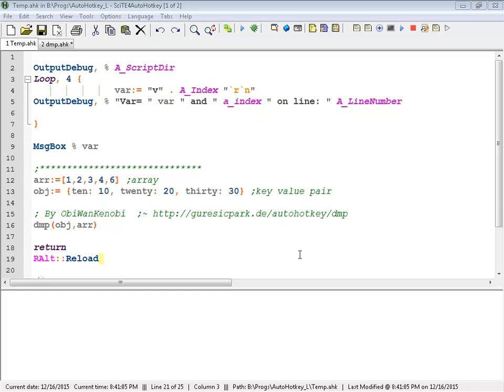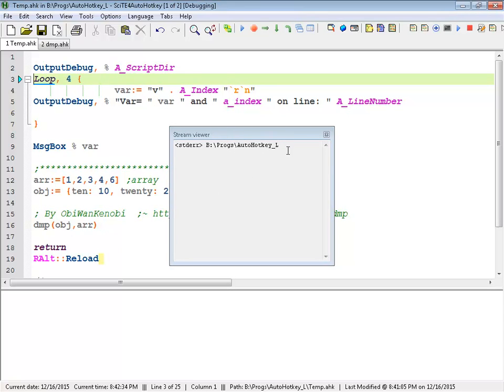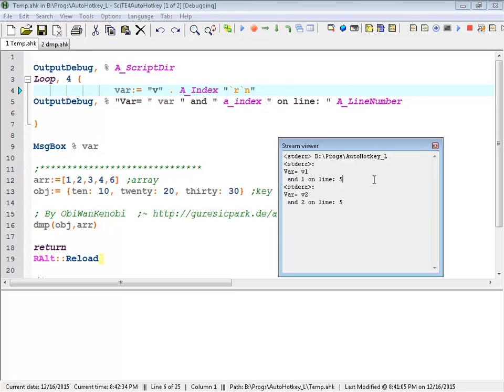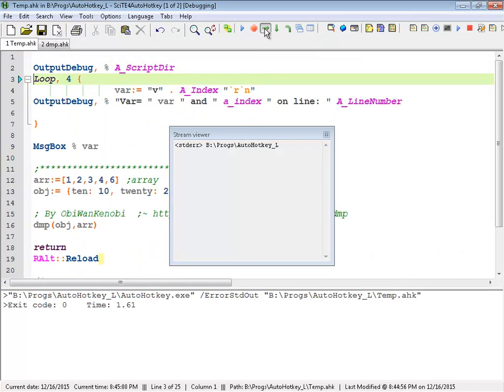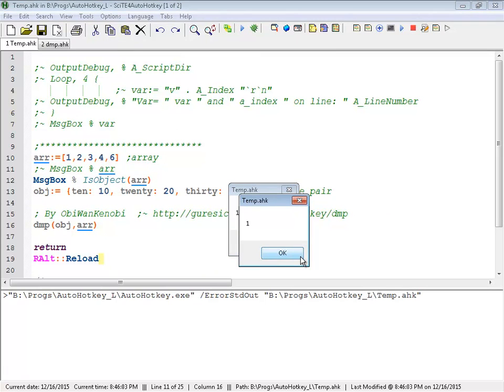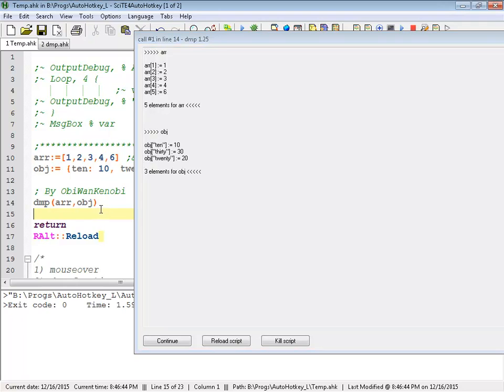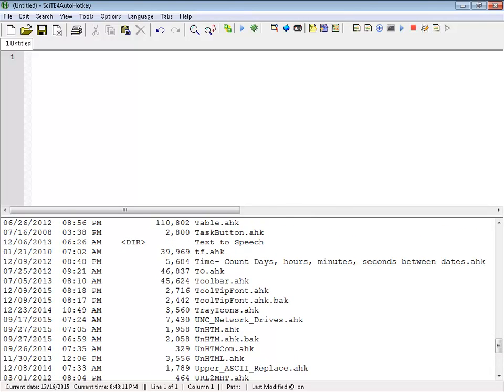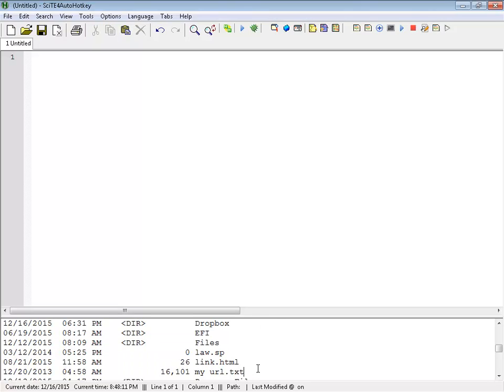How to Debug with SciTE Part 2 | A deeper dive into debugging AutoHotkey code with SciTE4AutoHotkey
Here I revisit how to debug with SciTE.  In a previous video I dabbled with SciTE's debug features.  Here I take debugging with SciTE a step further and show some great features in SciTE4AutoHotkey.

Some more tips and tricks in using SciTE to debug AutoHotKey scripts can be found

Debugging your AutoHotkey code is really important.  This video shows you how to get past using just a message box to debug ahk code and start using the SciTE debug features